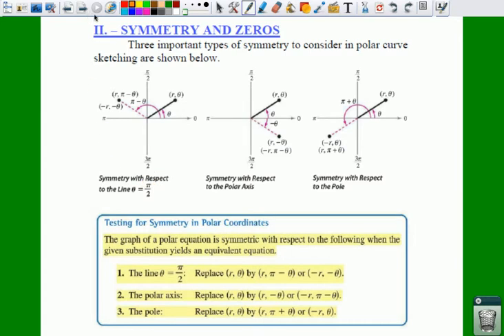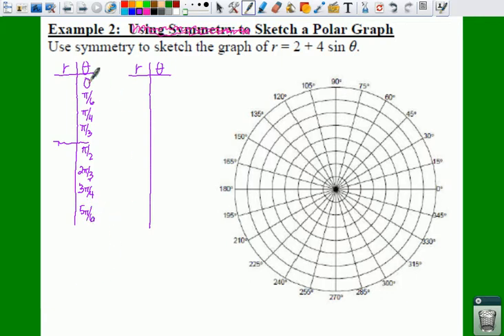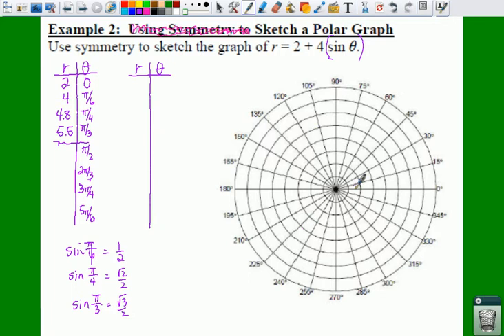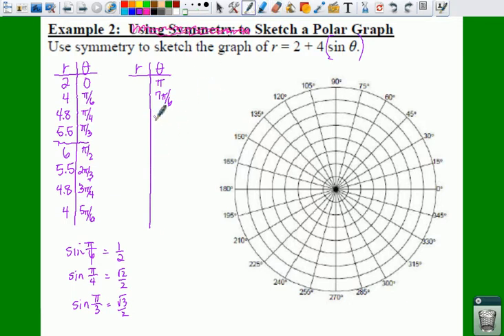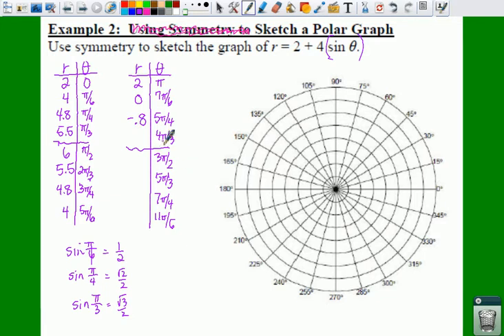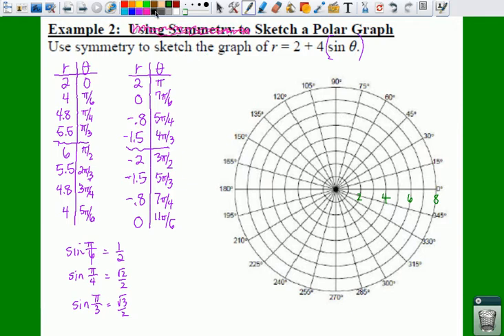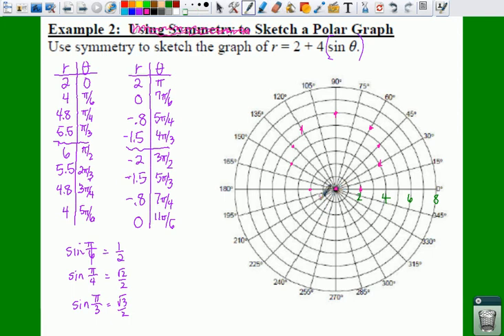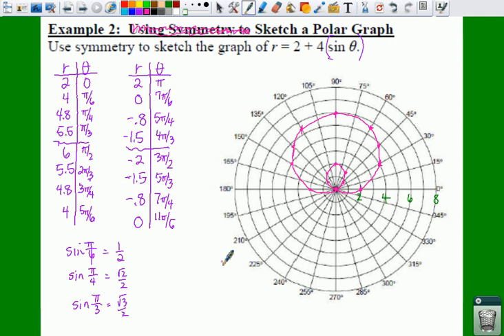PC: 9.6 Notes: Example 2 - Use Symmetry to Sketch a Polar Graph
As you go through your theta values on your table, you will notice that the r-values will repeat.  Use this symmetry to help you sketch your graph.